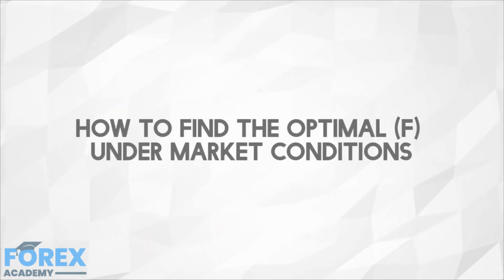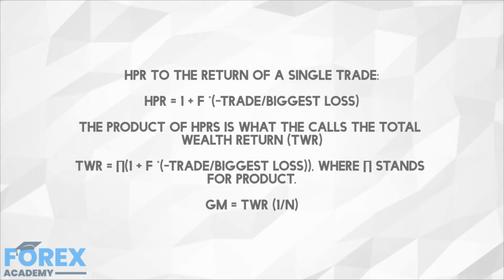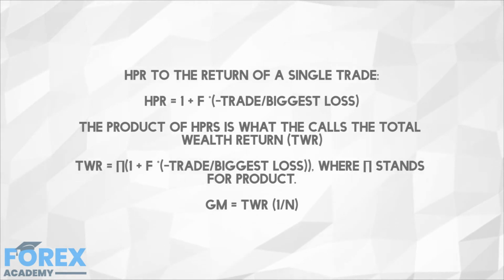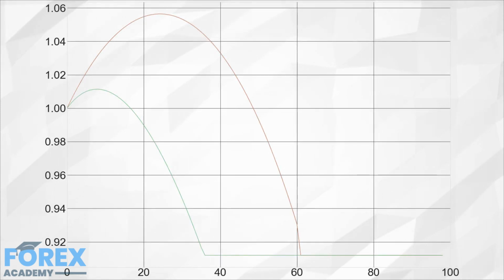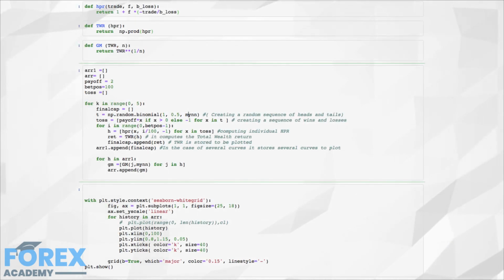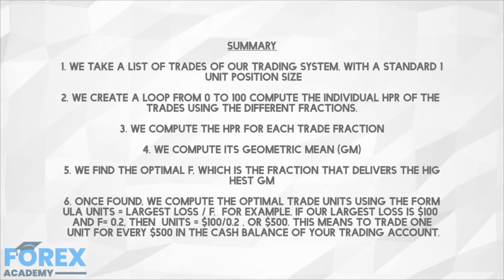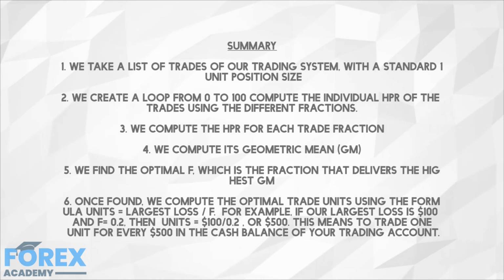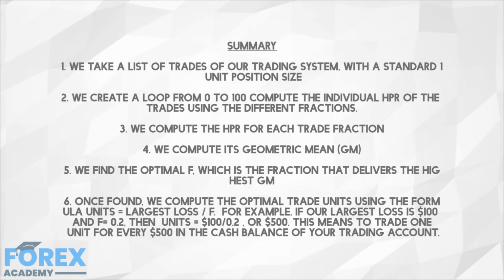Forex Position Sizing Part 7 - Optimal Fixed Fraction Trading!